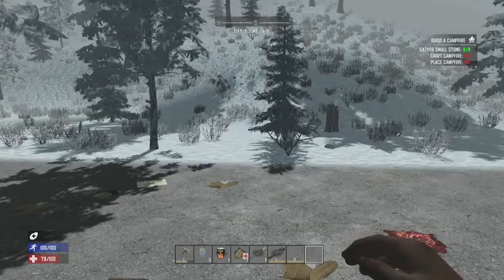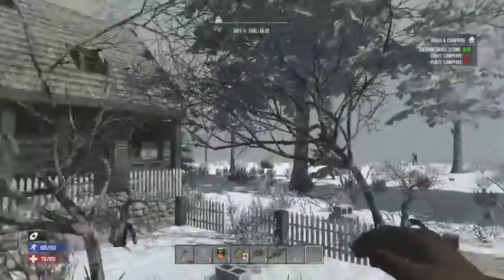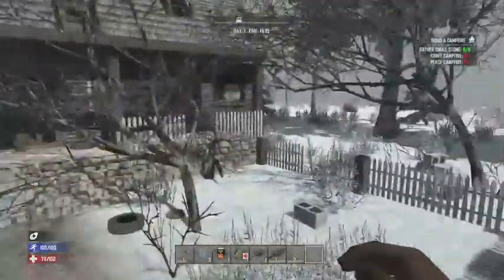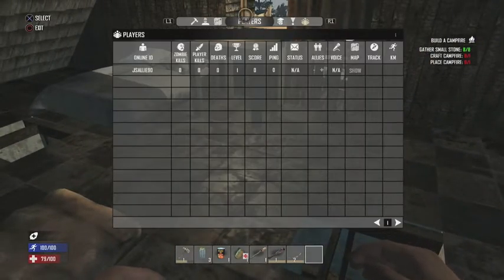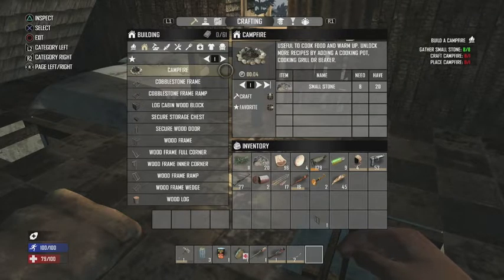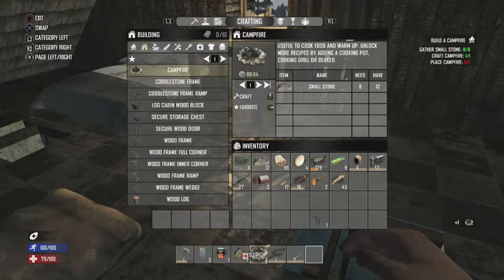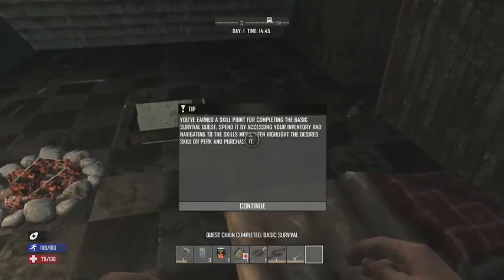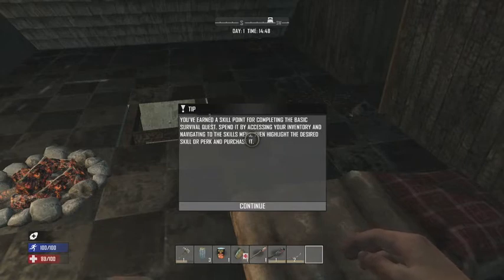Build A Campfire - 7 Days To Die - PS4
This is how to build a campfire in the game 7 Days to Die.